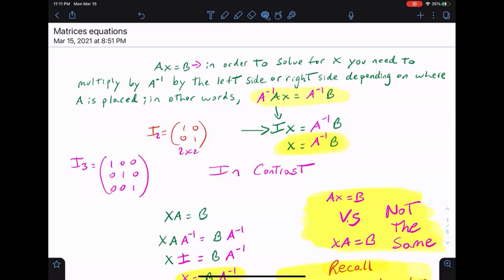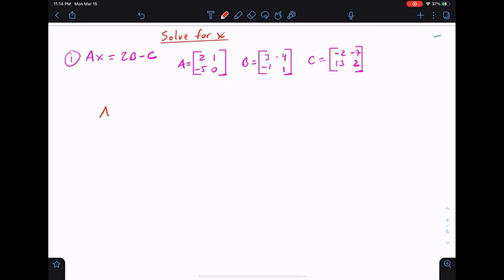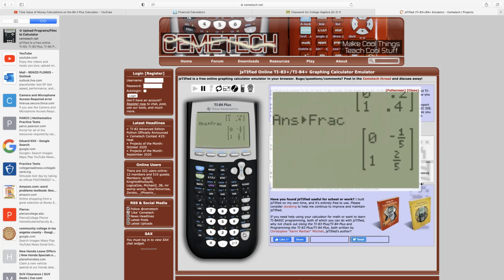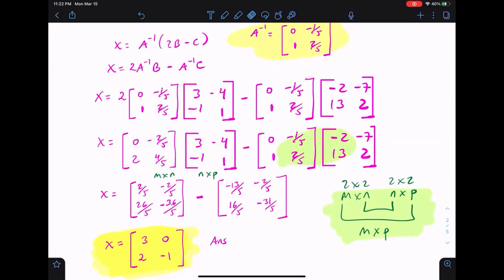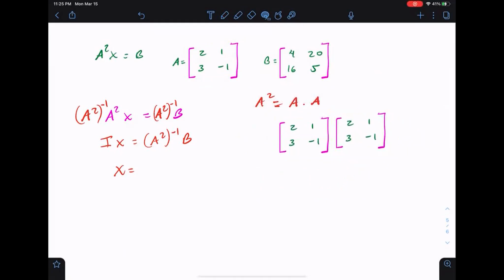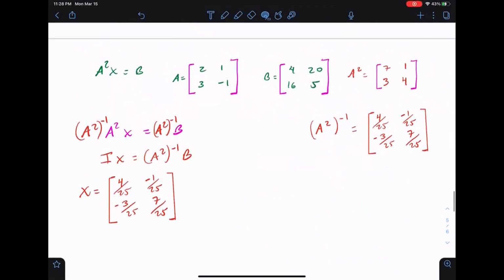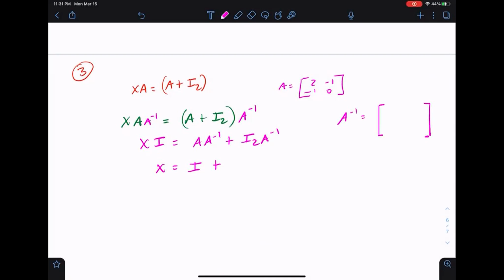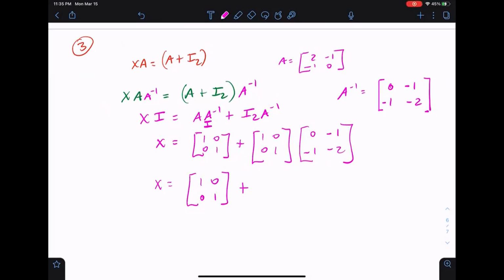Solving matrix Equations